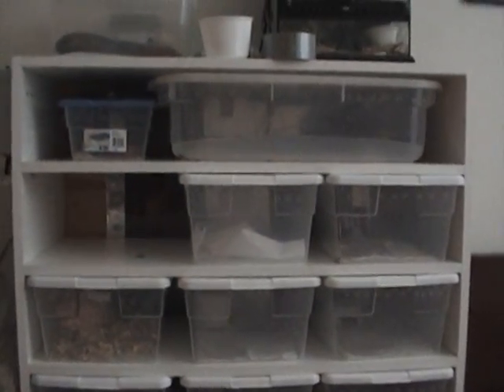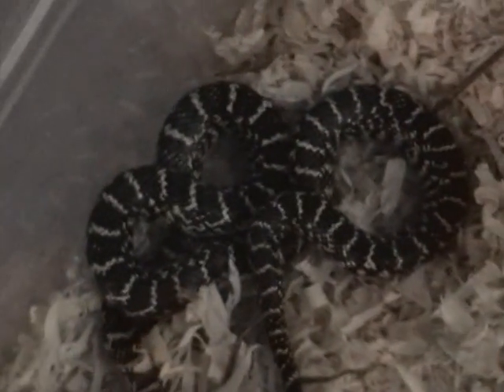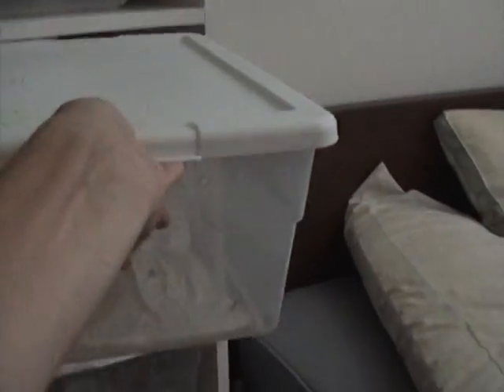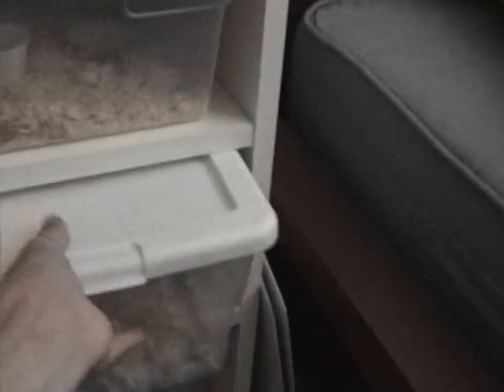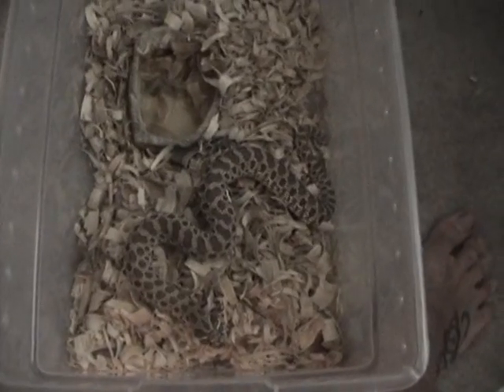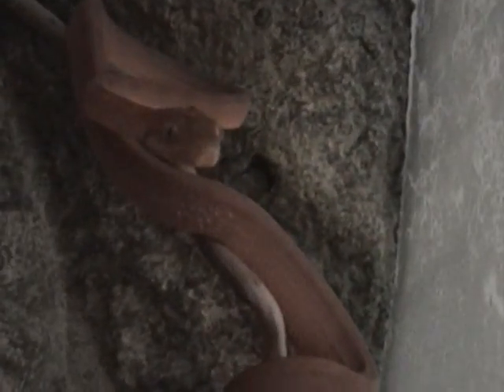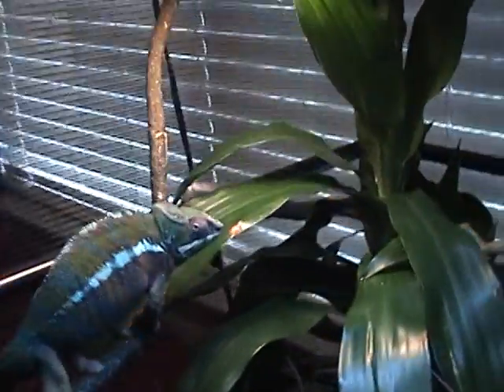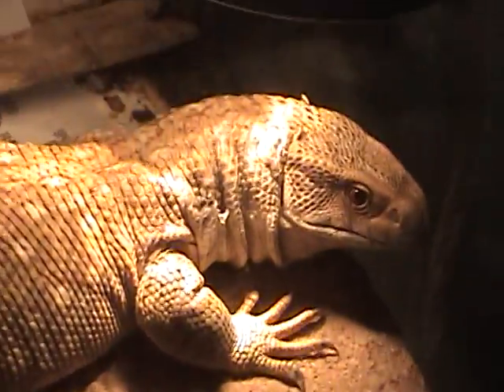reptile update 1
New reptiles from the atlanta repticon show.